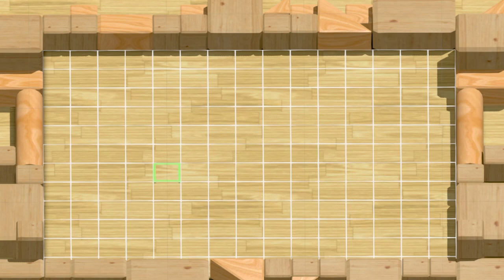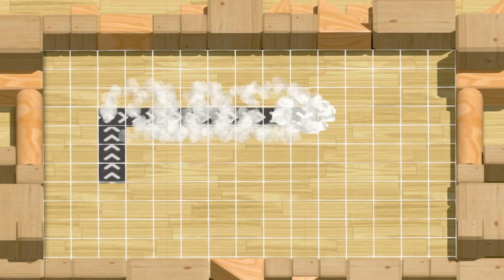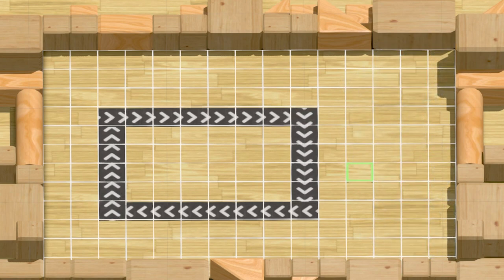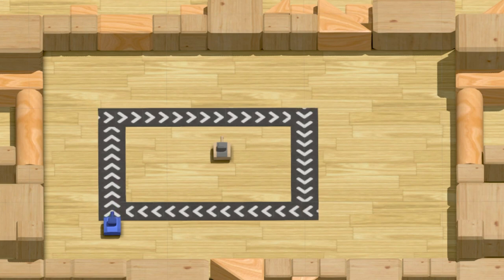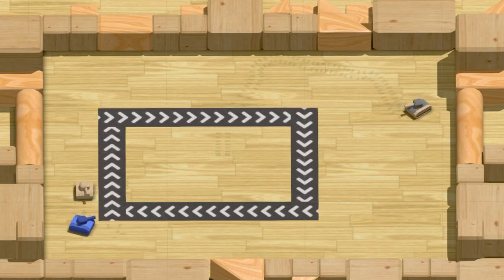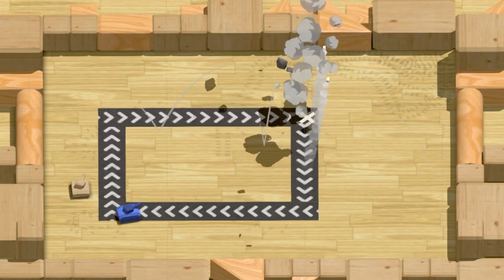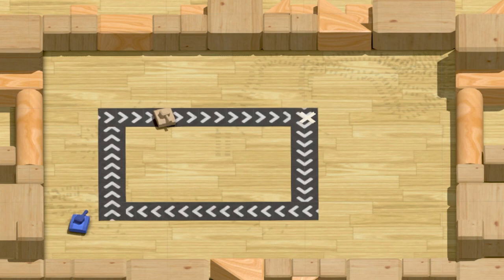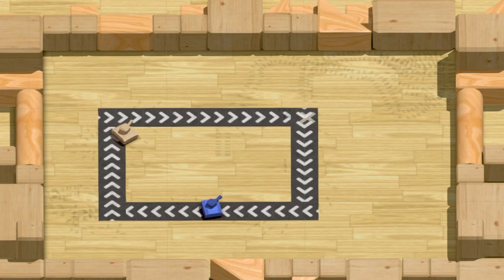Conveyor Belts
These conveyor belts will take you from mission 1 to mission 100, all the way back to Tankey Town. Thanks to @Blimp for the cool idea, soon available in Tankey Town!